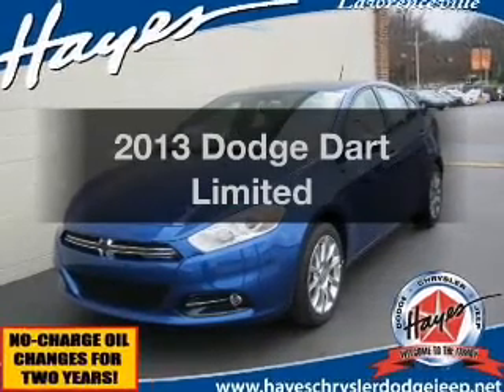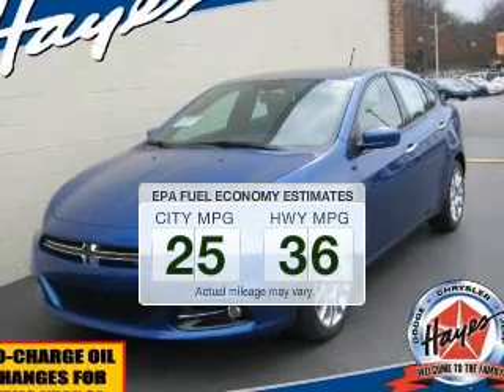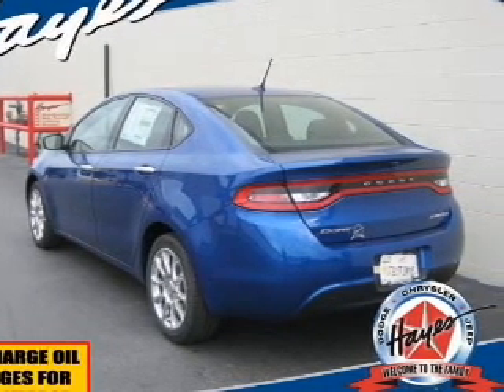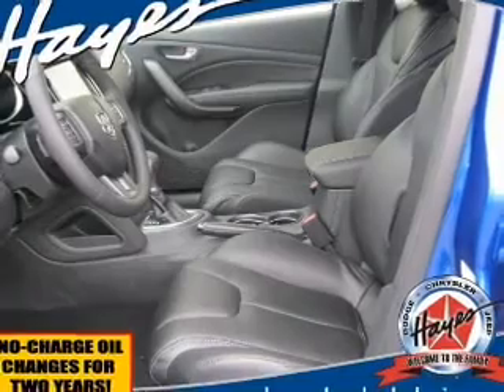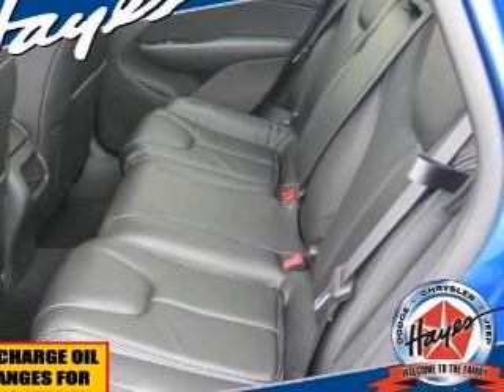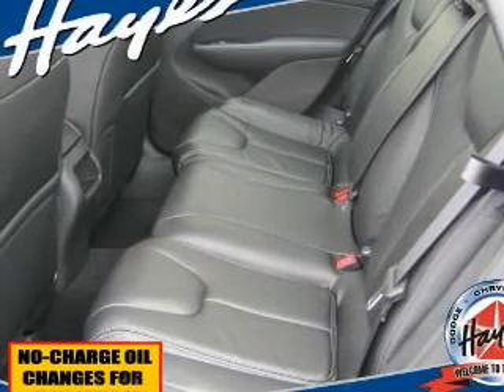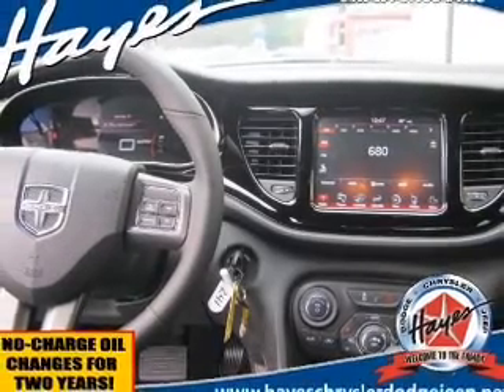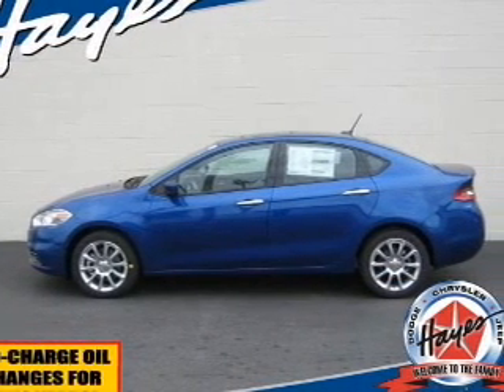2013 Dodge Dart - Lawrenceville GA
Phone:
Year: 2013
Make: Dodge
Model: Dart
Trim: Limited
Engine: 2.0 liter inline 4 cylinder 16 valve MPFI DOHC Flexible Fuel
Transmission: Automatic
Color: Blue
Mileage: 7
Address:
719 W. Pike St.